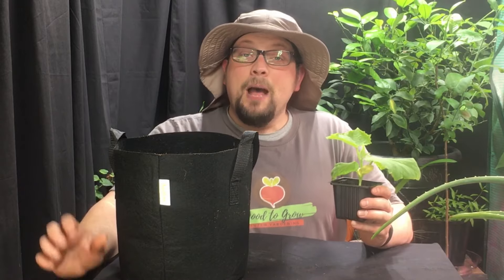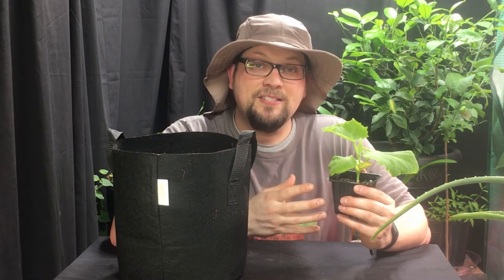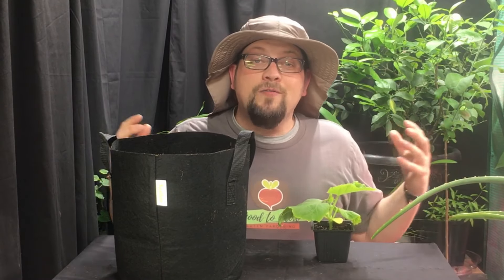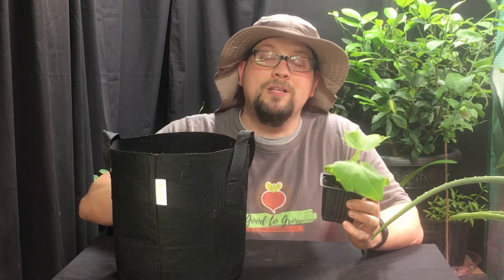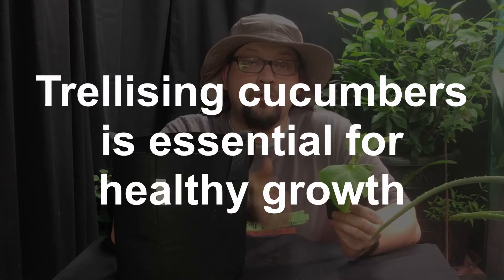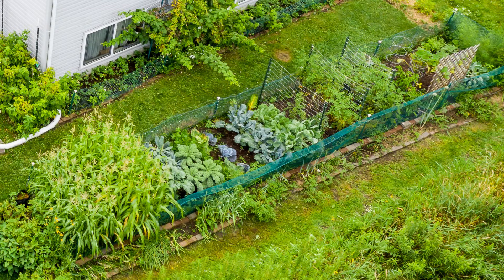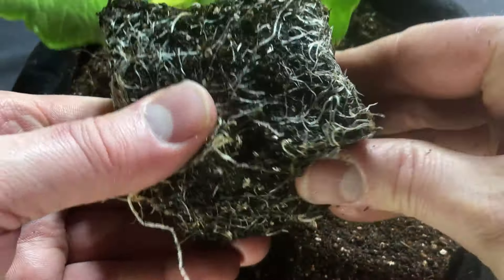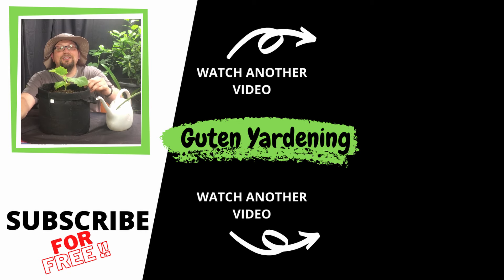Tips for Growing More Cucumbers | Single Seed Challenge 2021 | Container Gardening Guten Yardening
This year we are taking part in the single seed challenge 2021.  As a part of that challenge, we are attempting to grow a single sikkim cucumber seed to full maturity indoors.

There will be challenges along the way, but one of the things we did this year was to research how to improve our overall harvest.  Last year's cucumber harvest was very poor, and if we can improve on it, that means that will will have access to one of our favorite plants to eat out of the garden.

Cucumbers are a perfect addition to so many recipes and meals, and we want to make sure that we provide the plants we are growing with that ideal environment.

So, please join us as we do our best to help this single seed turn into a multitude of sikkim cucumbers.

From one Wisconsin vegetable gardener to all the other gardeners out there, we hope you enjoy this video!

The single seed challenge was created by Scott Head on the YouTube channel Black Gumbo Southern Gardening.  If you are interested in learning more about the single seed challenge, you can view the information on this video